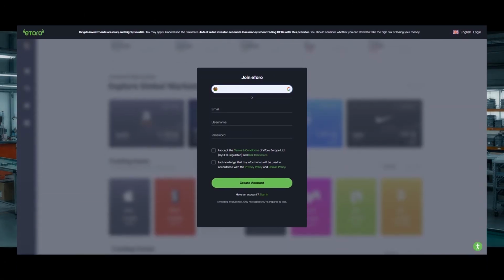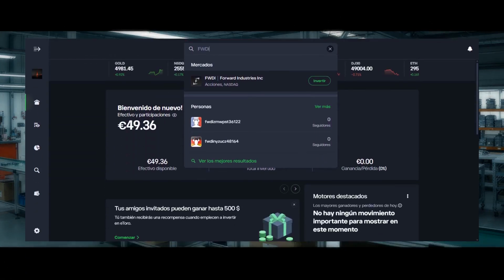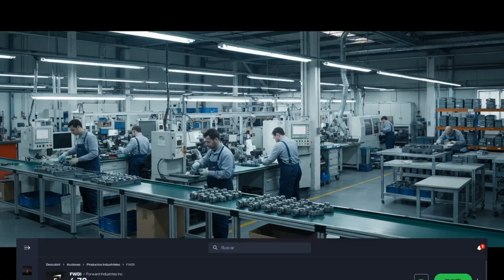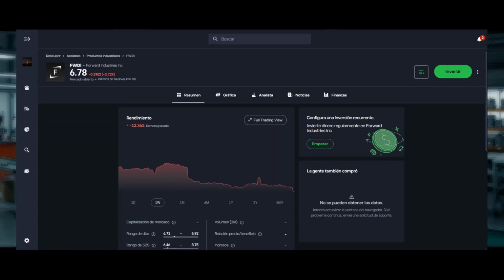How to Invest in Forward Industries Inc (FWDI) Step by Step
Educational short guide on how to buy shares of Forward Industries Inc (FWDI) on a retail trading platform.
Forward Industries Inc is a manufacturing company focused on producing industrial components and related products. This video walks through the practical steps to locate and buy its shares using a broker interface, illustrated with eToro as an example.
Steps covered: create and verify a broker account, add funds, use the platform search to find the ticker FWDI, confirm the asset page and price chart, place an order by selecting an amount and reviewing the confirmation, and check the position in your portfolio once the order executes or is queued.
Always do your own research and consider speaking to a licensed financial professional before making investment decisions. Account verification typically requires an identity document and proof of address. If your chosen platform requires funds to complete a purchase, you will be prompted to add them before confirmation. If markets are closed when you place a market order, the order will be queued and executed when trading resumes under market conditions.